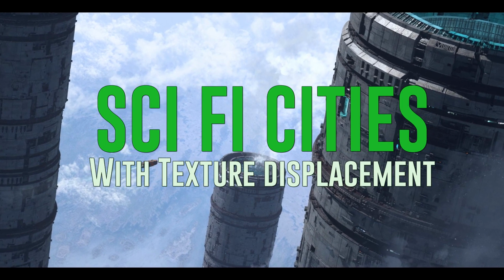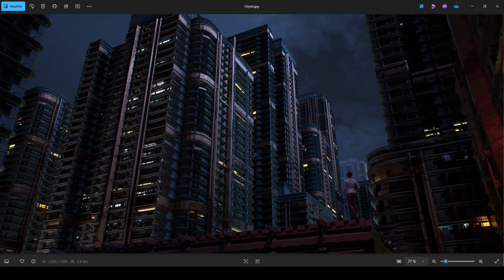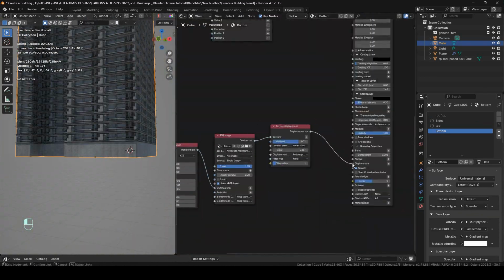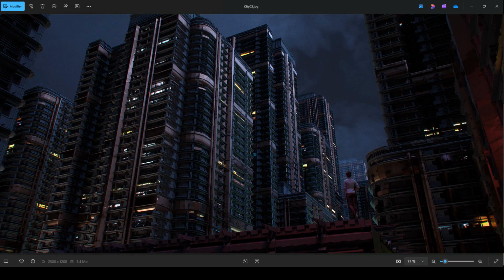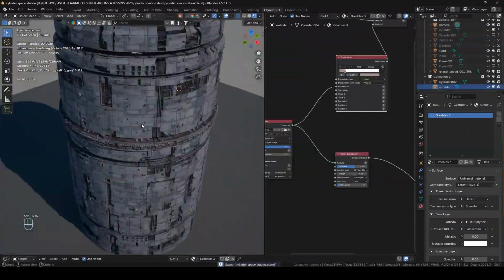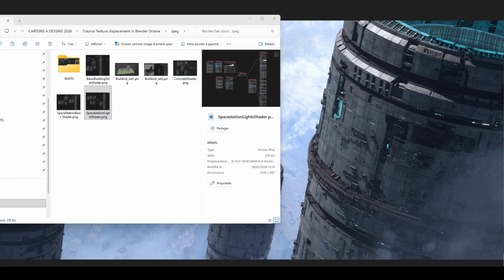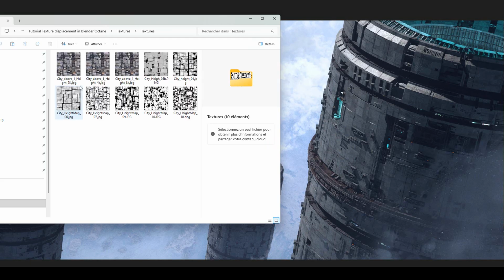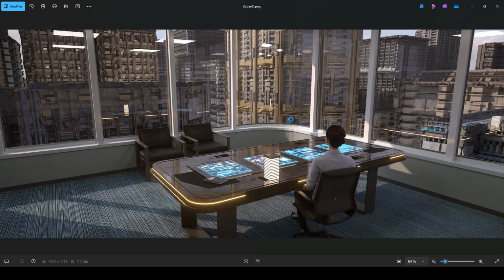Sci Fi Cities Tutorial with Texture Displacement - BLENDER OCTANE COURSE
2h tutorials and files

Master Texture displacement with Blender Octane Plugin.
Create sci fi scenes and cities with my 61 EXR textures and additional bonus files